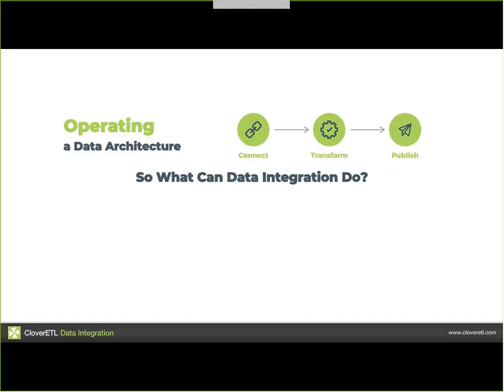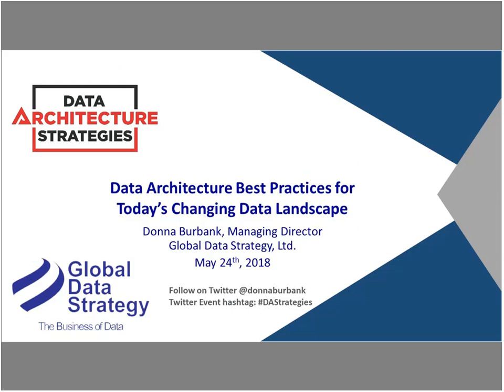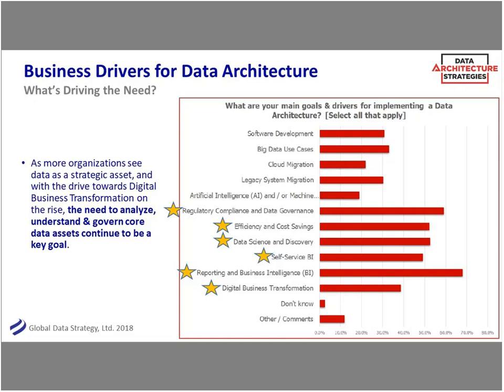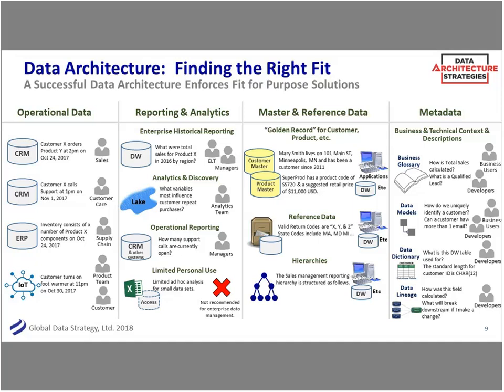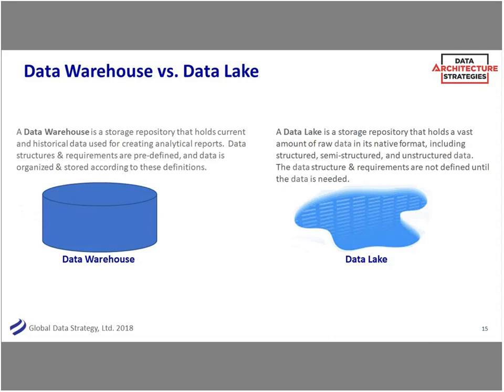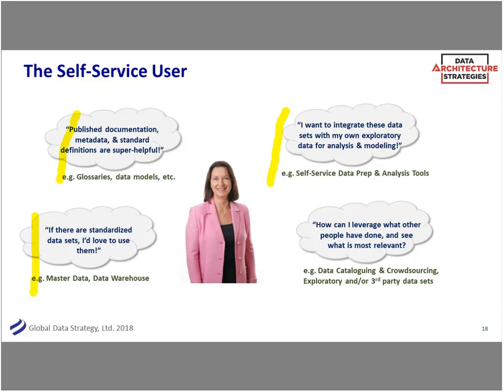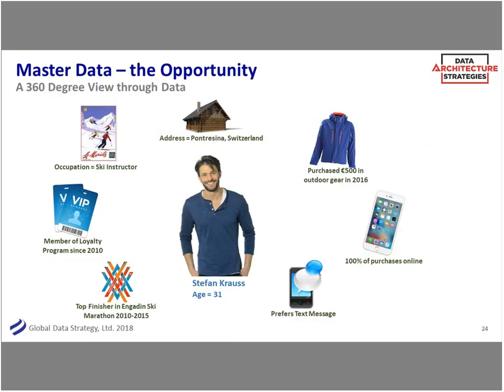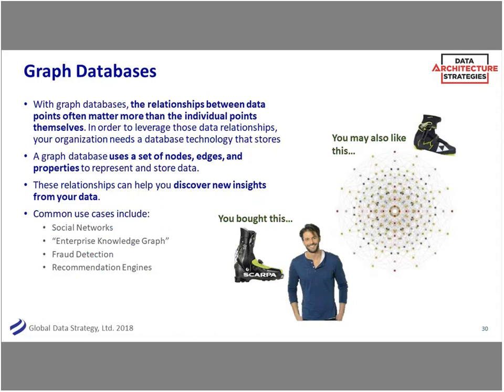DAS Webinar: Best Practices for Today’s Rapidly Changing Data Landscape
This webinar helps demystify the technological options available today: from data lake to data warehouse, to graph database, to NoSQL, and more. View more Data Architecture Strategies webinars with Donna Burbank